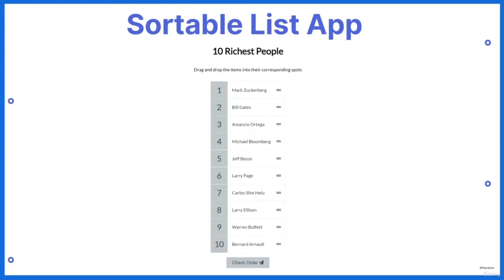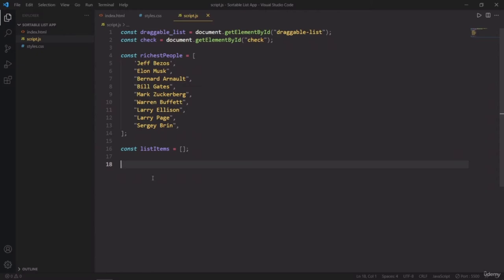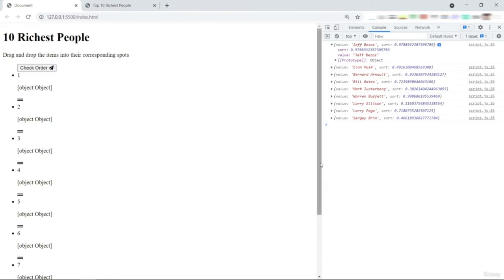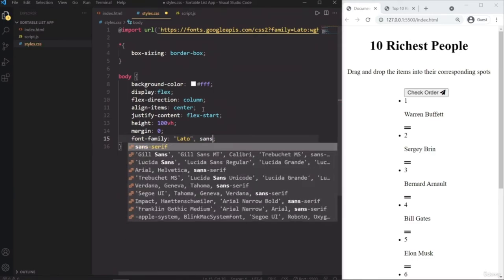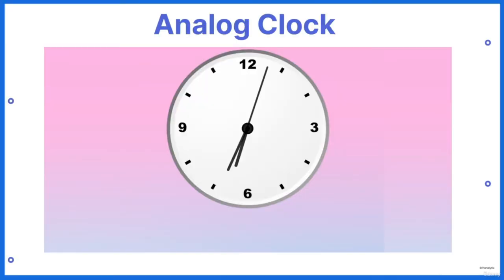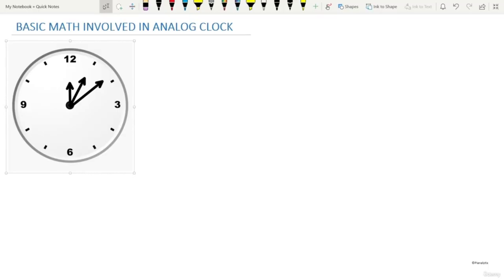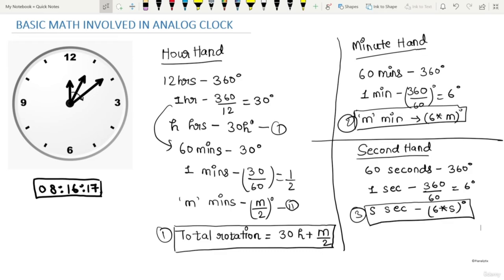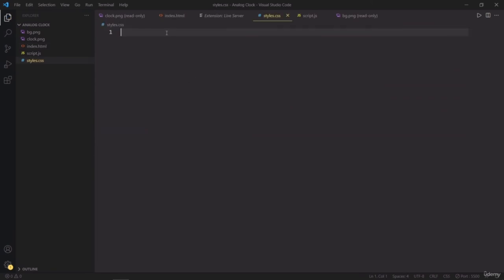Build Responsive Real-World Websites with HTML, CSS and JavaScript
Learn how to build responsive and mobile friendly web development project with modern HTML5, CSS3, Vanilla JS, Boots and JavaScript
Personal Portfolio Website Design using HTML, CSS, and JavaScript
How To Make ECommerce Website Using HTML CSS And Bootstrap Step By Step

JavaScript is a text-based programming language used both on the client-side and server-side that allows you to make web pages interactive. Where HTML and CSS are languages that give structure and style to web pages, JavaScript gives web pages interactive elements that engage a user. Common examples of JavaScript that you might use every day include the search box on Amazon, a news recap video embedded on The New York Times, or refreshing your Twitter feed.

Incorporating JavaScript improves the user experience of the web page by converting it from a static page into an interactive one. To recap, JavaScript adds behavior to web pages.

What is JavaScript used for?

JavaScript is mainly used for web-based applications and web browsers. But JavaScript is also used beyond the Web in software, servers and embedded hardware controls. Here are some basic things JavaScript is used for:

1. Adding interactive behavior to web pages

JavaScript allows users to interact with web pages. There are almost no limits to the things you can do with JavaScript on a web page – these are just a few examples:

    Show or hide more information with the click of a button

    Change the color of a button when the mouse hovers over it

    Slide through a carousel of images on the homepage

    Zooming in or zooming out on an image

    Displaying a timer or count-down on a website

    Playing audio and video in a web page

    Displaying animations

    Using a drop-down hamburger menu

2. Creating web and mobile apps

Developers can use various JavaScript frameworks for developing and building web and mobile apps. JavaScript frameworks are collections of JavaScript code libraries that provide developers with pre-written code to use for routine programming features and tasks—literally a framework to build websites or web applications around.

Popular JavaScript front-end frameworks include React, React Native, Angular, and Vue. Many companies use Node.js, a JavaScript runtime environment built on Google Chrome’s JavaScript V8 engine.

3. Building web servers and developing server applications

Beyond websites and apps, developers can also use JavaScript to build simple web servers and develop the back-end infrastructure using Node.js.

4. Game development

Of course, you can also use JavaScript to create browser games. These are a great way for beginning developers to practice their JavaScript skills.